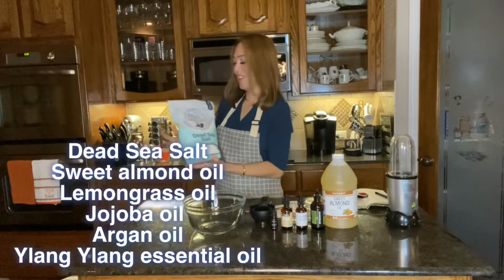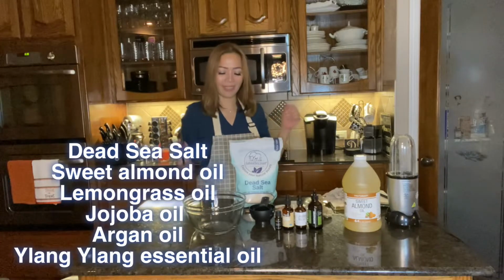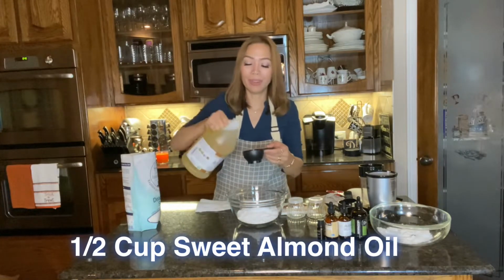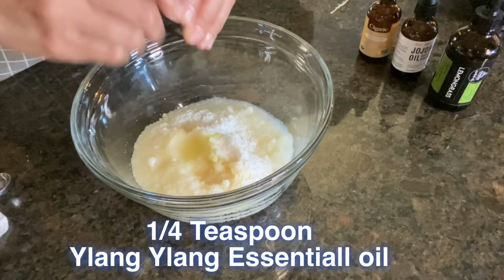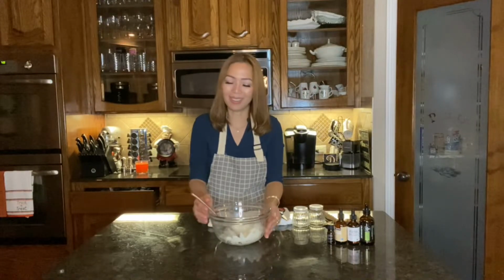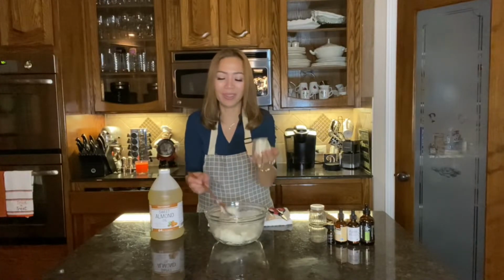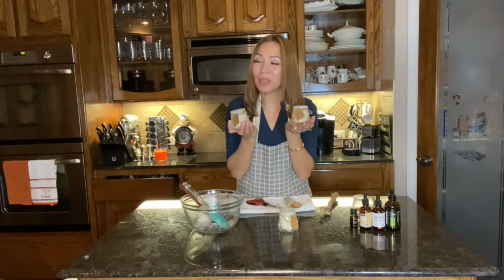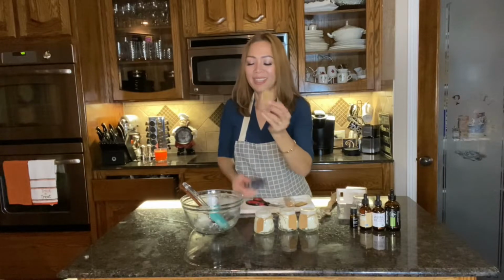DIY:UPLIFTING LEMONGRASS BODY SCRUB: PILIPINA DAILY VLOG IN TEXAS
DIY Beauty Products as holiday gift ideas

The beauty, benefits and the satisfaction of making your own DIY body scrubs.